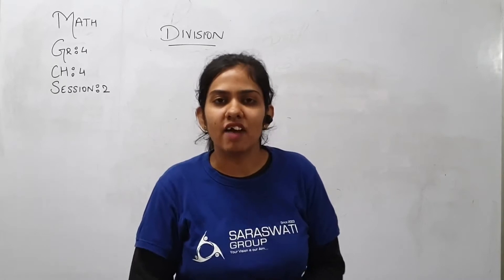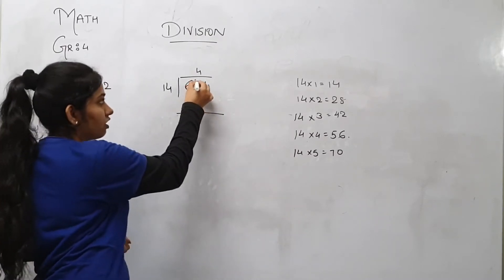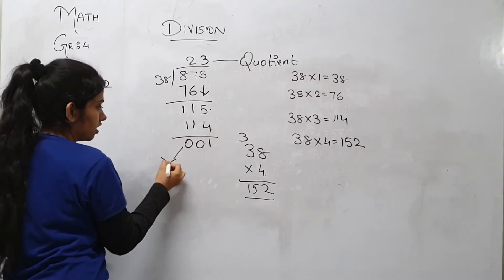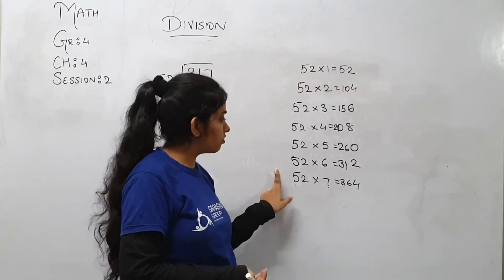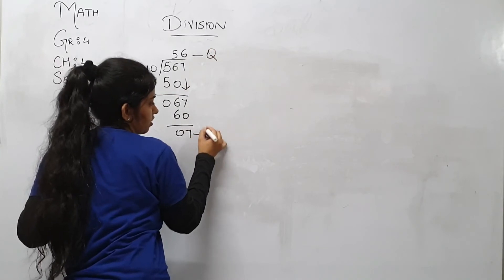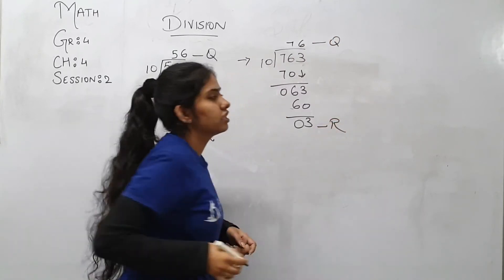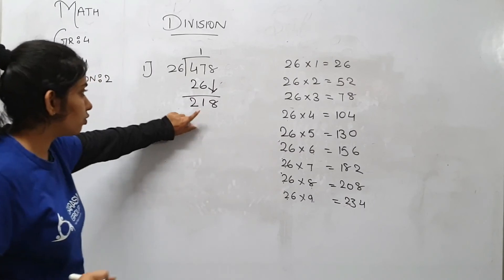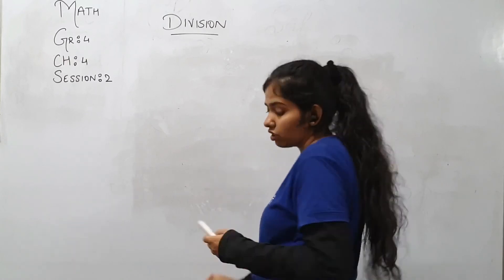MATH II GR 4 II CH 4 II DIVISION II (SESSION-2) II DT 09 10 2020